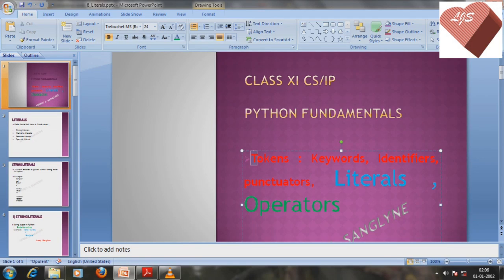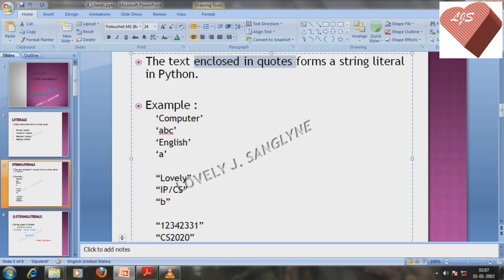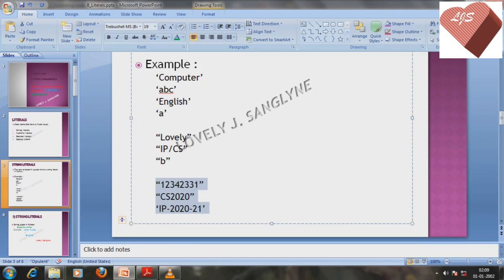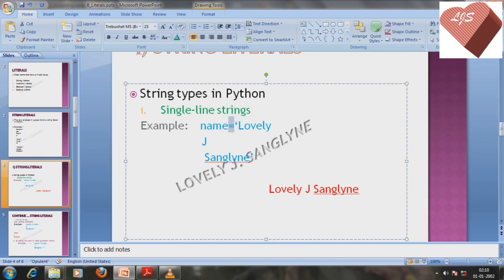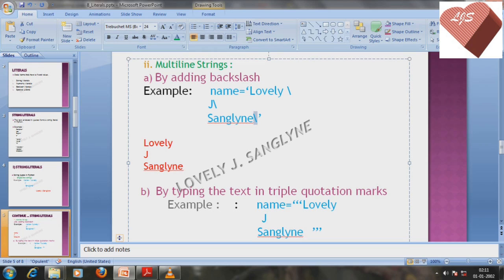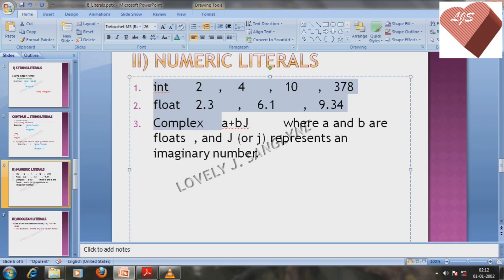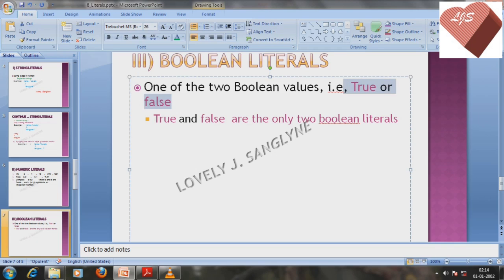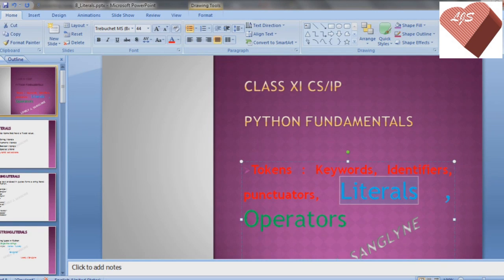Lesson 2 : Python Fundamentals - Literals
String Literals, Numeric literals, Boolean literals, Special character